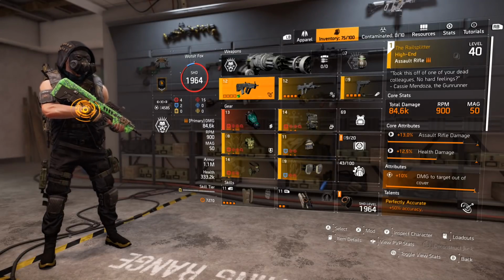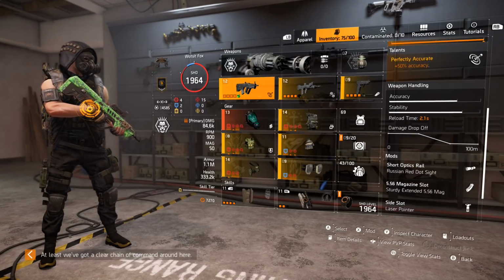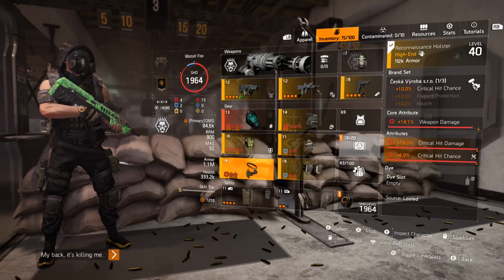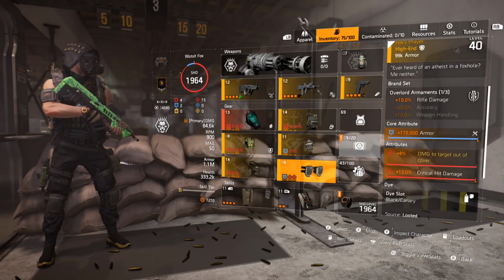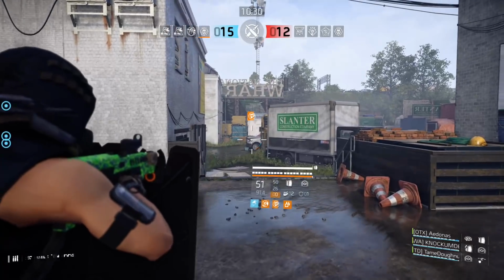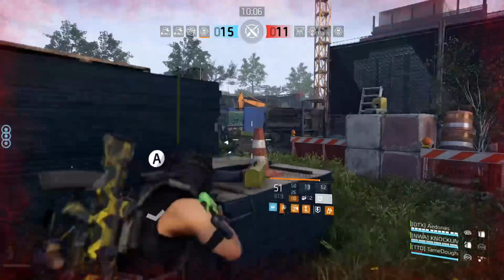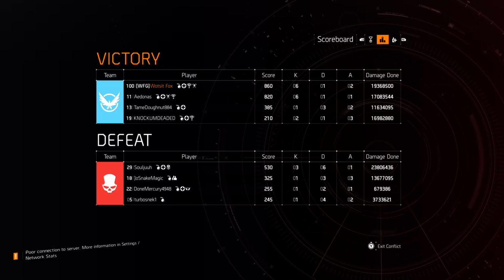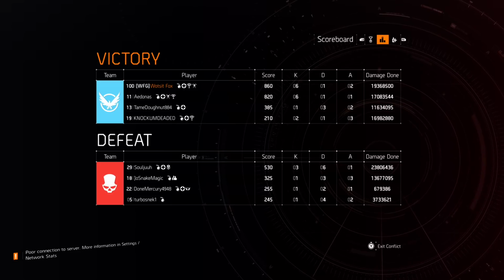The Division 2 - The Railsplitter Named CTAR review - Accuracy and Stability explained!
The Railsplitter (and CTAR in general) is a high handling 900 rpm AR that LASERS faces off from range. I tested this out on Conflict and it is so useable at range compared to it's harder hitting brother, the FAMAS. The CTAR has worked its way into my Top 5 Assault Rifles (still a sucker for the FAL though).

Conflict Gameplay - 0:10:26
Clan name - Mercy Rule